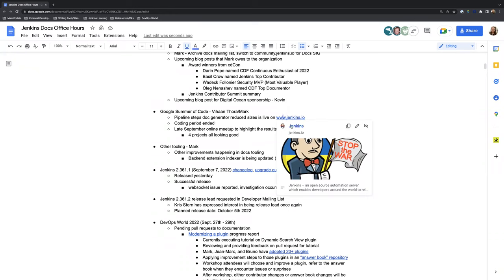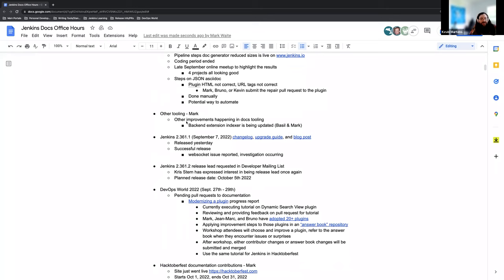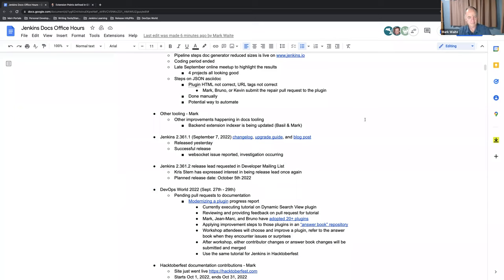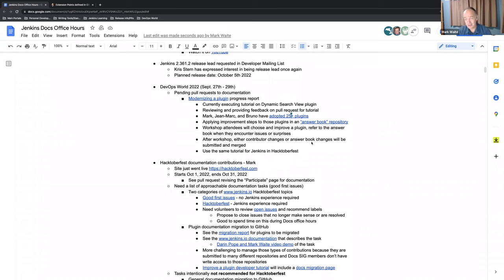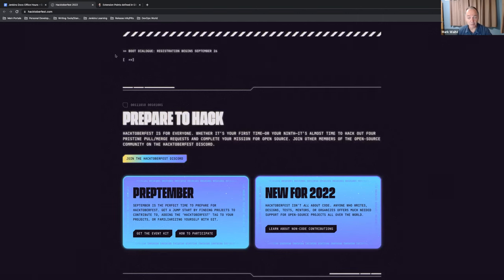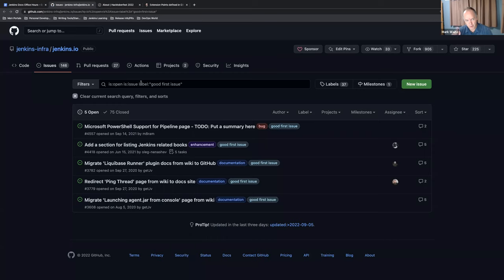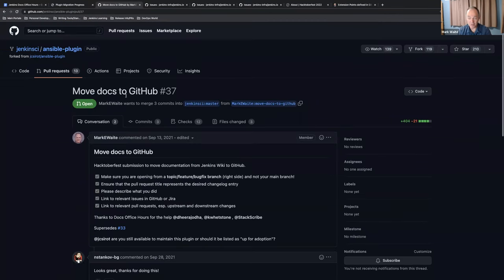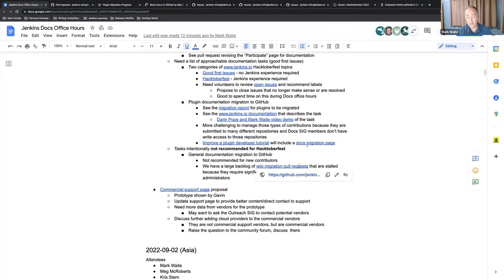2022 09 08 Docs Office Hours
Documentation office hours Sep 8, 2022 (Europe) with topics including Google Summer of Code, Hacktoberfest, and the Jenkins documentation site.  Includes an overview of the backend extension indexer and the improvements made by Basil Crow to successfully index more of the Jenkins plugins.